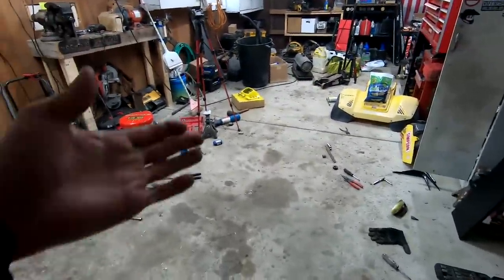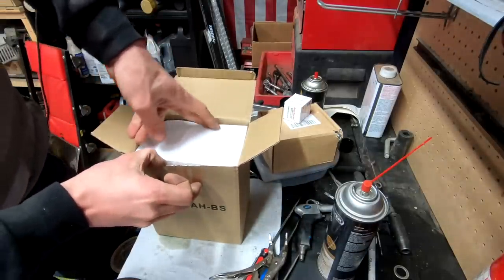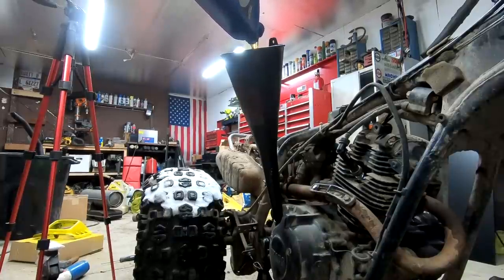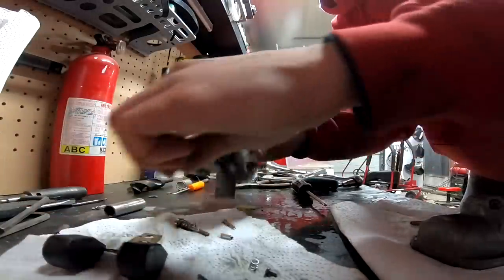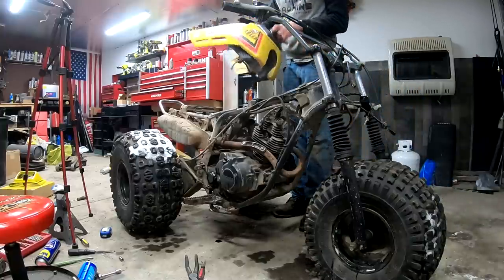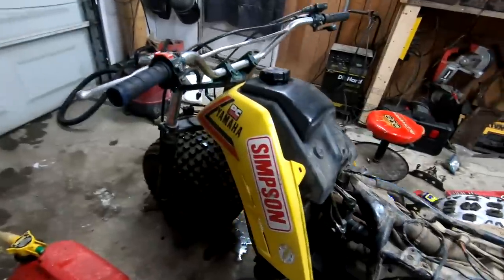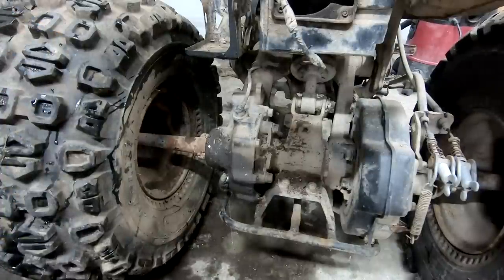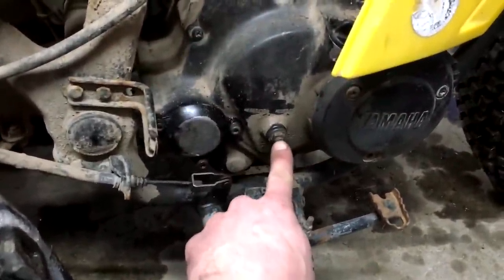Trashed Yamaha Three Wheeler - First Start and Run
Part 3 of the 1985 Yamaha 3 wheeler rebuild / revive. Looking forward to what you guys have to say after watching this one.

SEND ME CHRISTMAS PRESENTS:
3DMachines